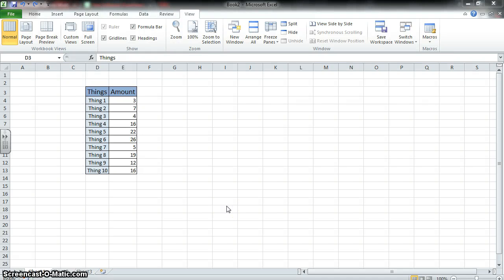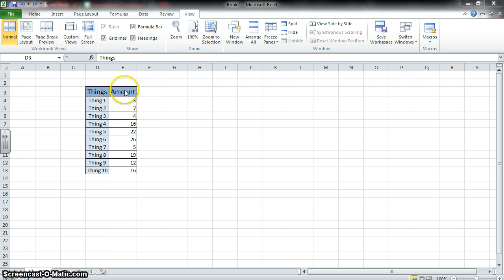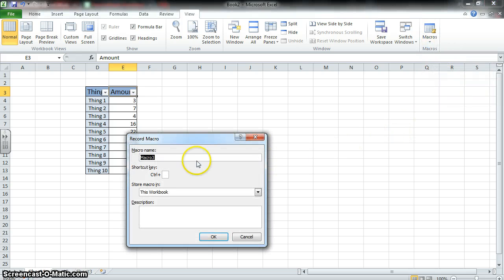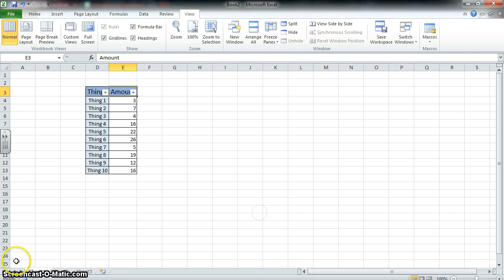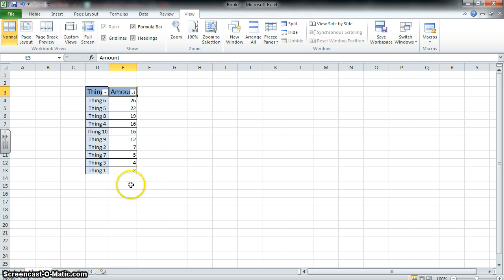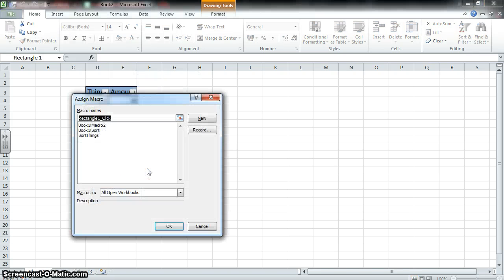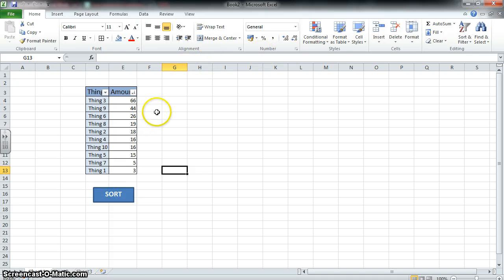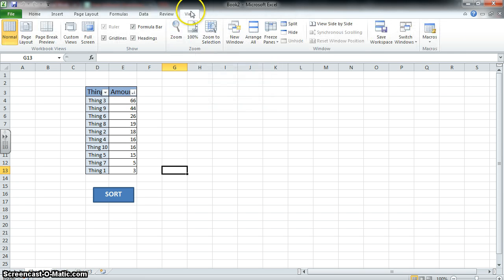macro sort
Using a simple macro to sort a column of numbers.

This video has been created to help students taking the OCR ICT GCSE at Canon lee School in York.